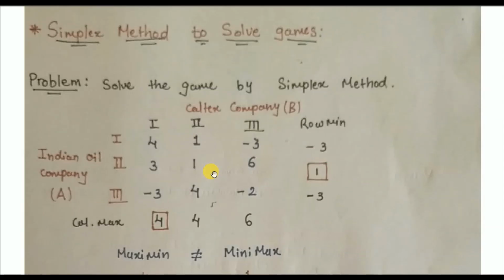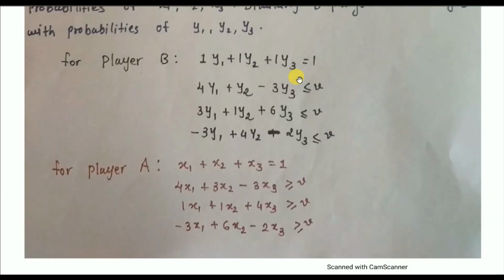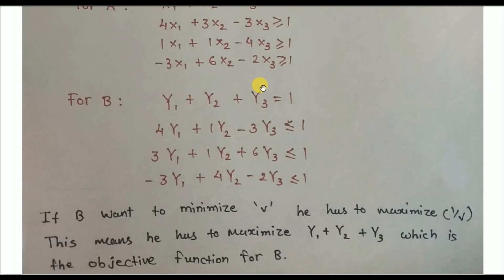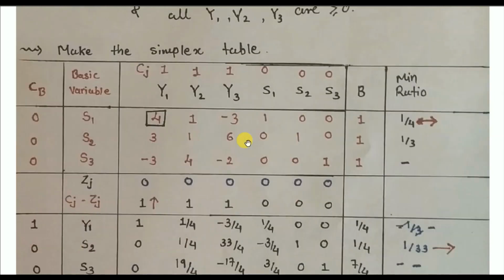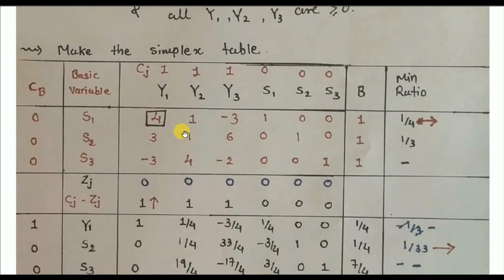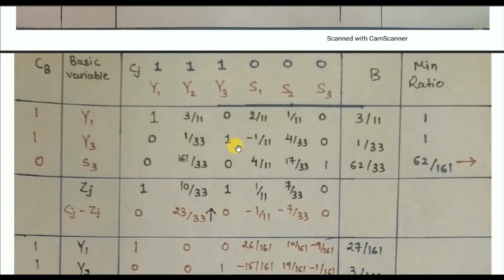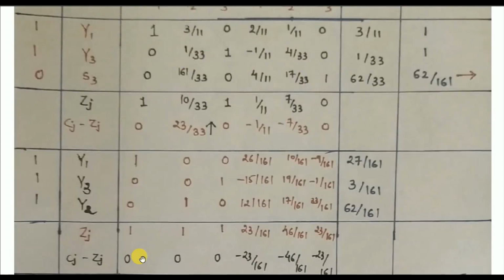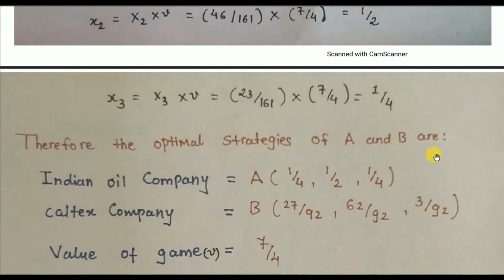simplex method game theory